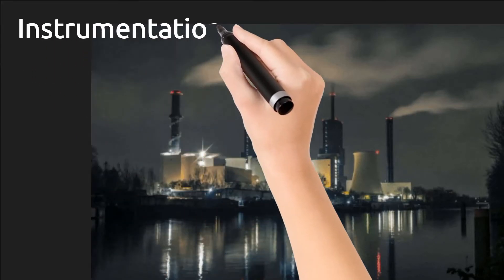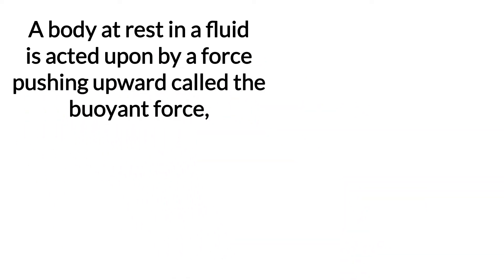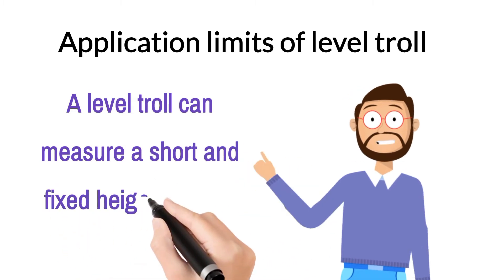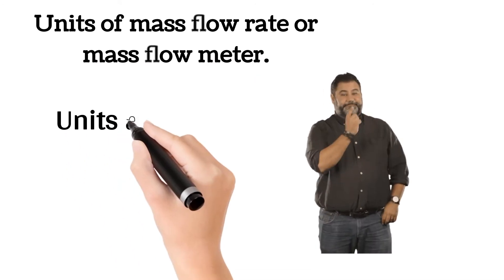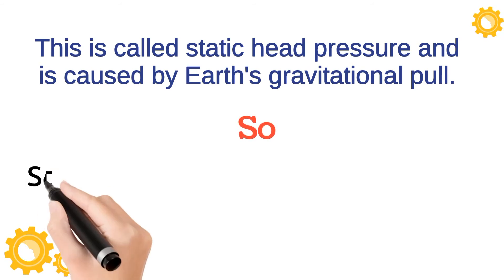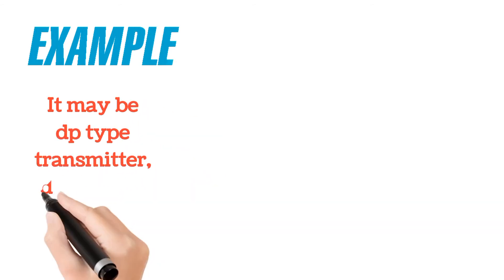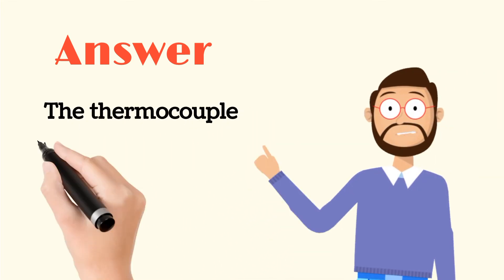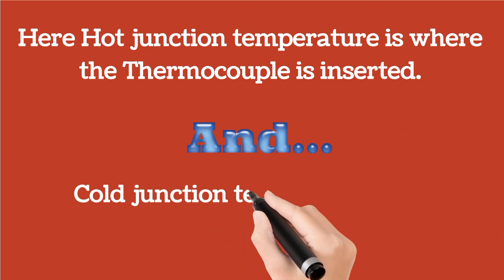Instrumentation interview questions and answers | thermocouple | flow meter | level transmitter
we will discuss instrumentation interview questions and answers on thermocouple, flow meter, level transmitter or pressure transmitter is helpful for instrument technician and instrumentation engineer. engineering study English uploads  instrumentation and control engineering. video is helpful for field instrumentation, process automation, factory automation.

Playlist instrumentation

Playlist PLC